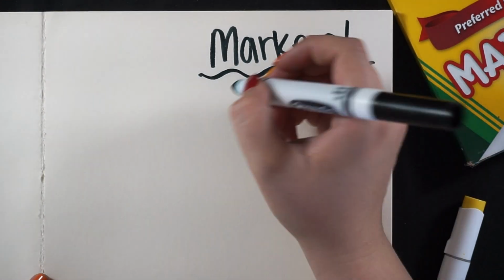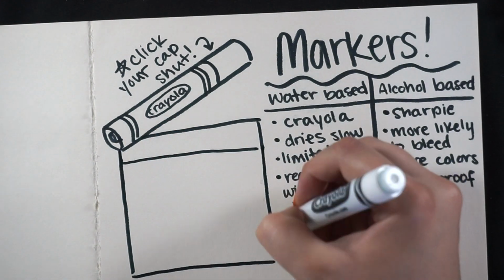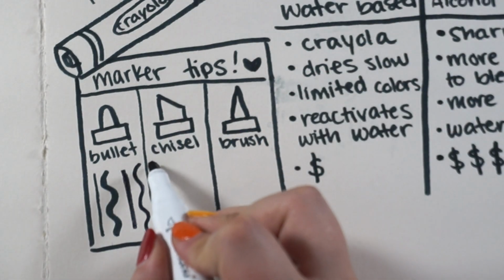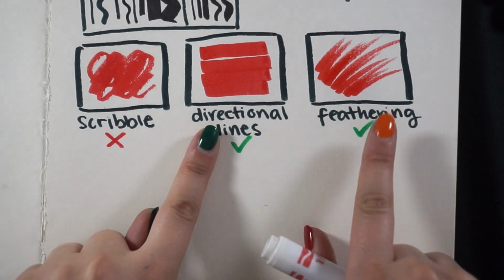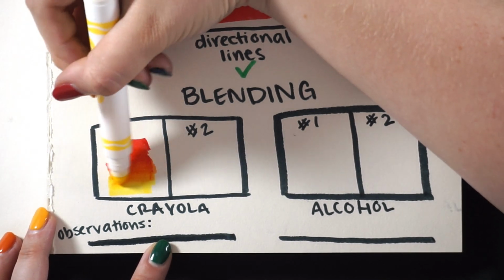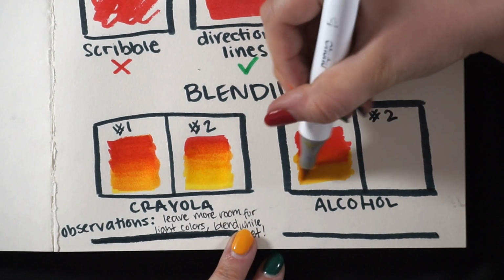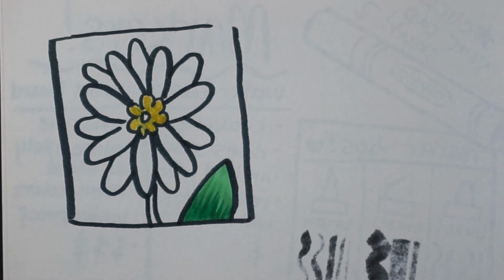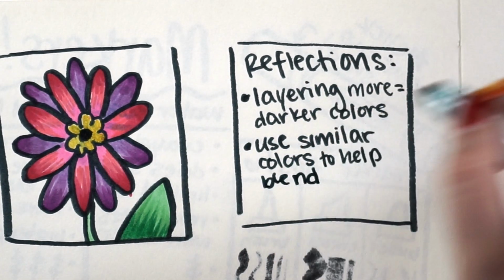Intro to Markers! | Art Lesson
What's your favorite kind of marker? Follow this video to try new techniques and improve your skills!